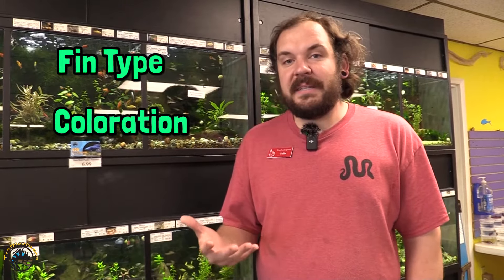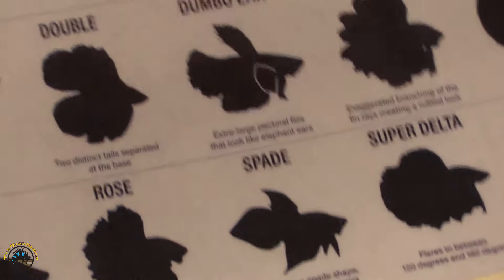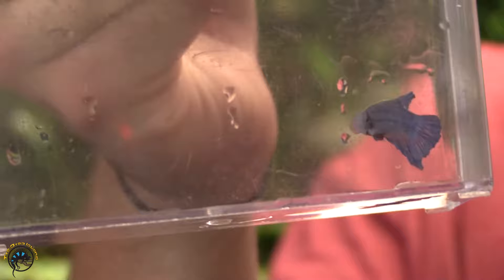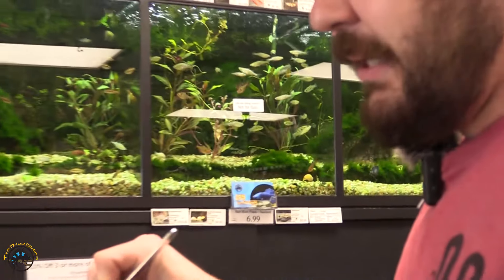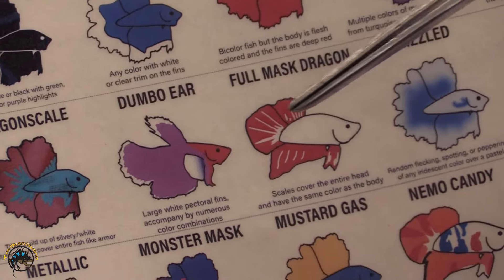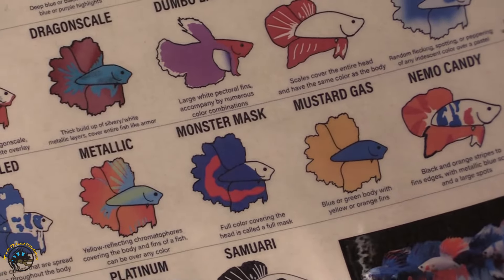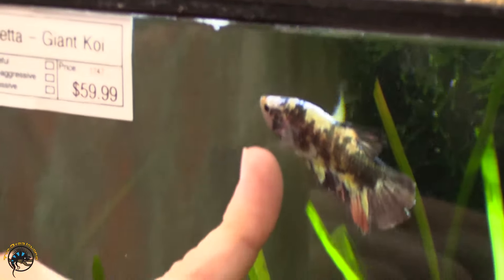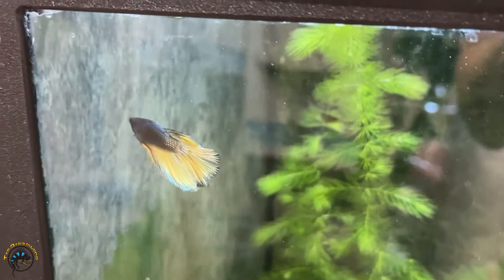TDI's ULTIMATE Guide to the Different Types of Betta Fish! 🐠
Wow... there's SO MANY different types of betta fish to choose from!

It can be hard to tell which is which, so Collin's here to give you a comprehensive guide to the different types of betta fish when it comes to fin type and coloration. And yes, there are lots more exotic types out there, but these are the most common ones you'll see.